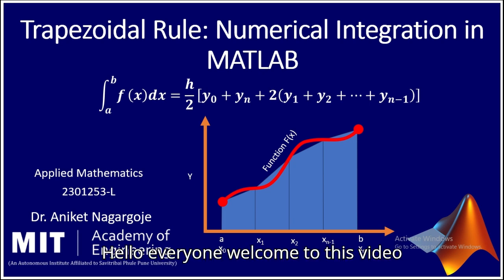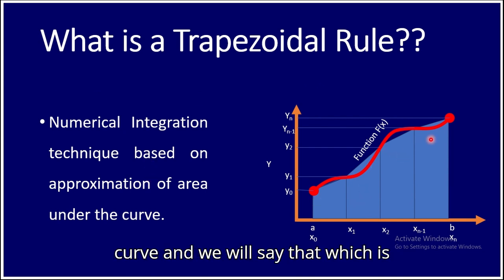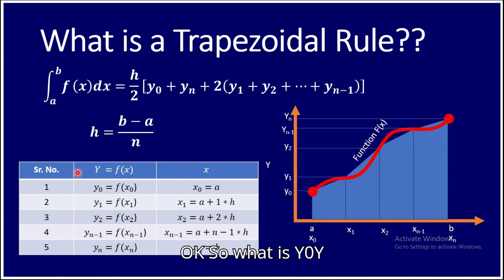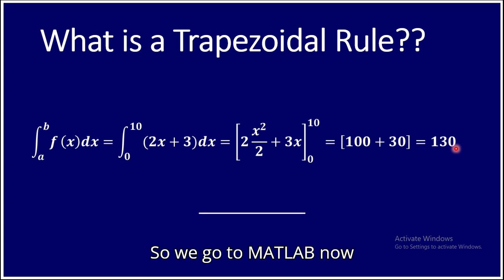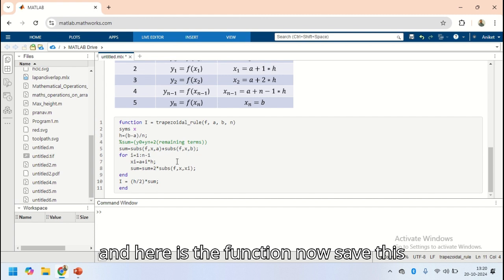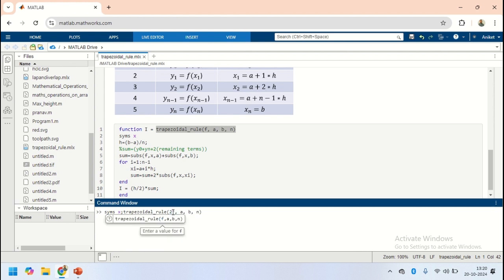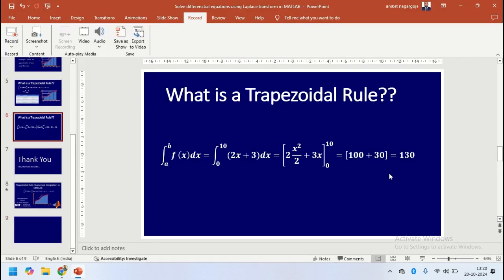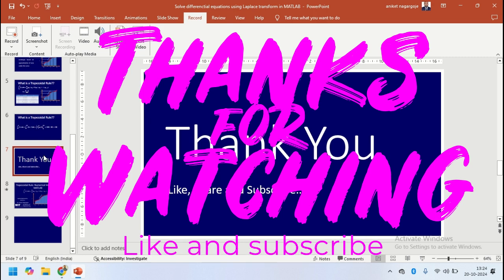Numerical Integration in MATLAB: Trapezoidal Rule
In this comprehensive tutorial, we'll delve into the world of numerical integration and explore the Trapezoidal Rule, a powerful technique for approximating definite integrals. Learn how to implement the Trapezoidal Rule effectively in MATLAB and apply it to solve real-world problems.

Key Topics Covered:

Introduction to numerical integration
Understanding the Trapezoidal Rule
Implementing the Trapezoidal Rule in MATLAB
Error analysis and accuracy considerations
Whether you're a student, engineer, or researcher, this video will equip you with the skills to effectively use the Trapezoidal Rule in MATLAB for numerical integration tasks.

Trapezoidal rule MATLAB code for numerical integration of functions
MATLAB trapezoidal rule for approximating integrals
Trapezoidal rule MATLAB implementation for numerical integration
MATLAB trapezoidal rule for numerical solution of integrals
MATLAB trapezoidal rule for approximating definite integrals
MATLAB trapezoidal rule for numerical integration of definite integrals
MATLAB trapezoidal rule function for numerical integration of functions